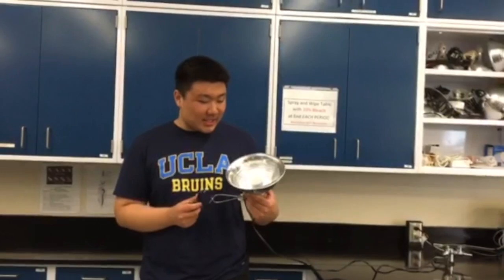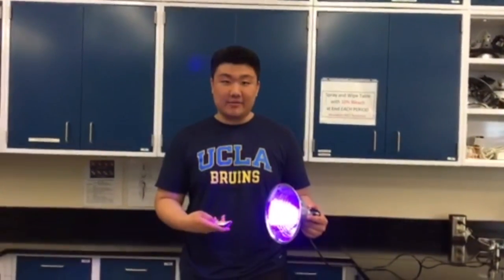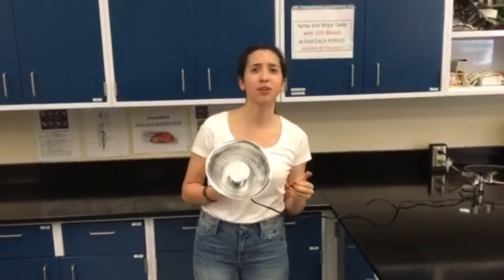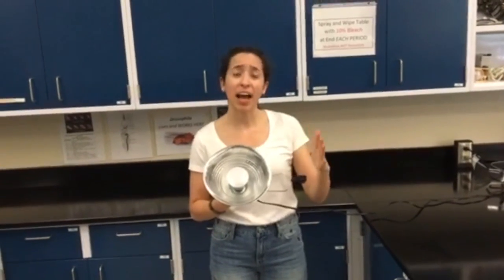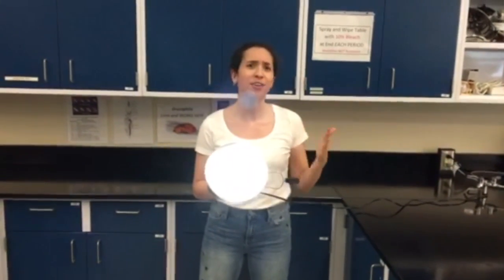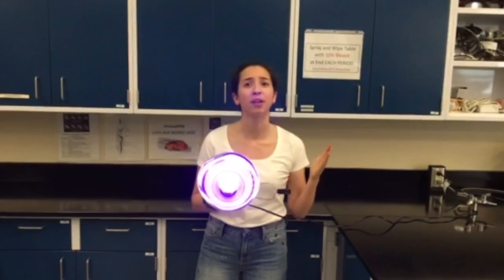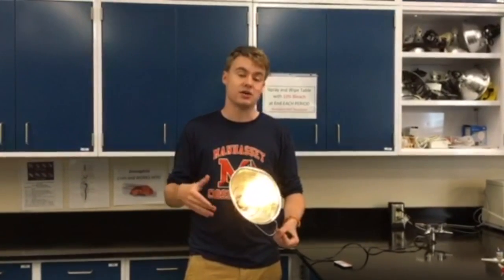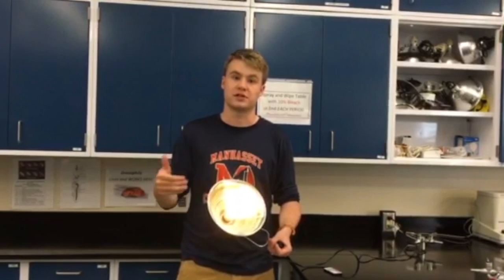Community Aid Lighting System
Competition entry for the 2018 Paradigm Challenge.